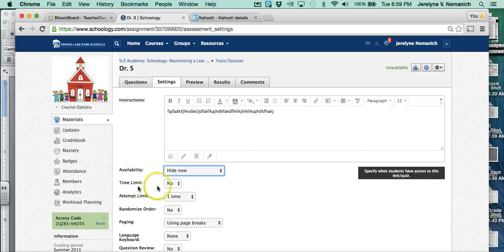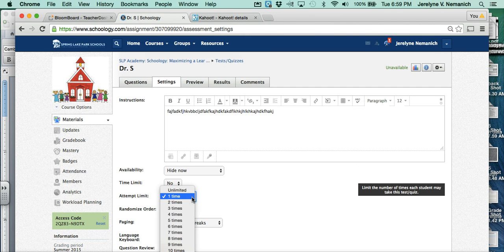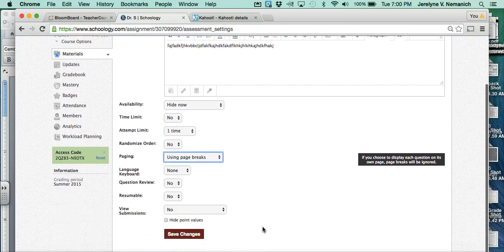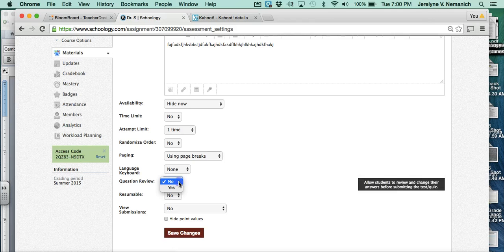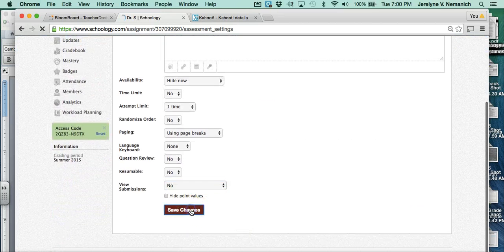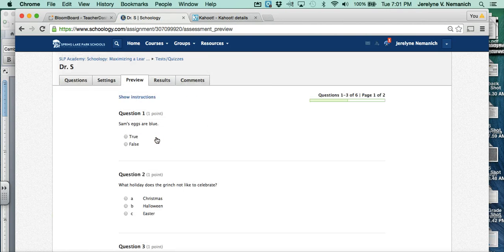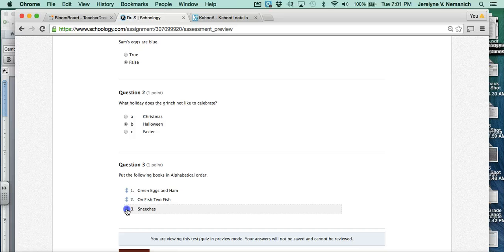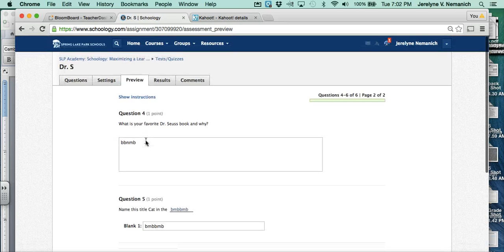Module 3 Discussion and Assessment Settings and Preview